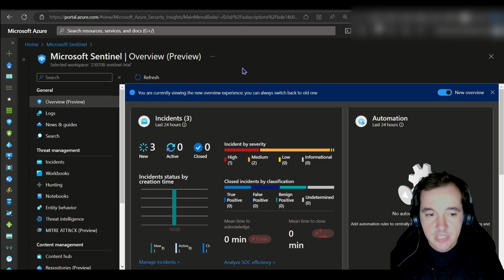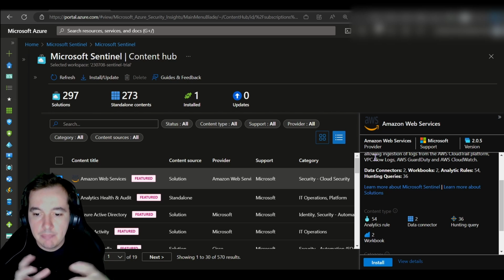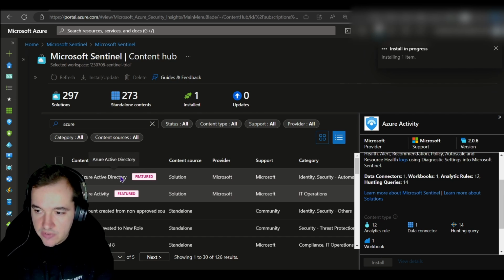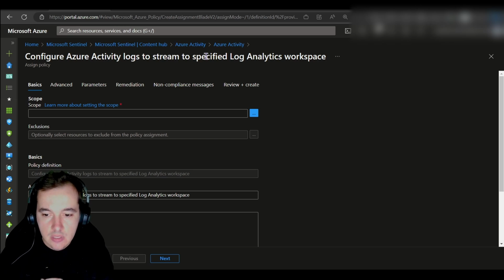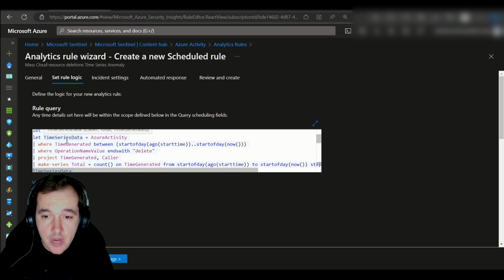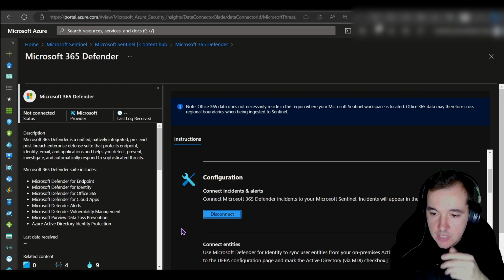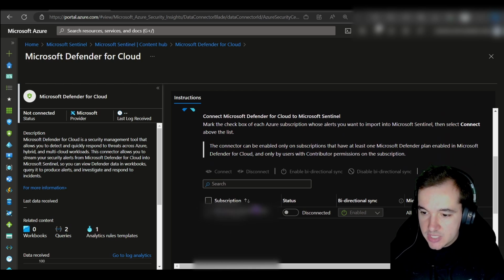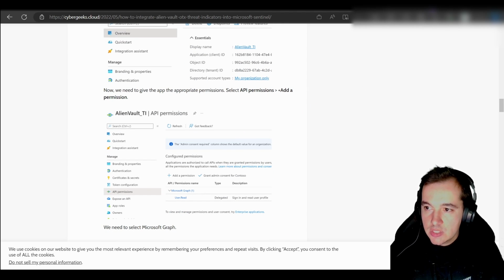Learn to Ingest data from Connectors in Microsoft Sentinel | Free Lab Walkthrough - Module 2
This is a series about Microsoft Sentinel, modern Security operations center (SOC) series for Security Engineers and SOC Analysts. Learn how to setup and configure Sentinel for free with the trial offer.

In this video I go through Module 2.